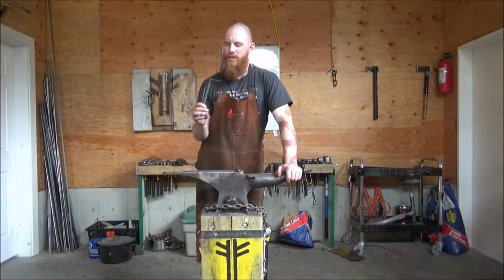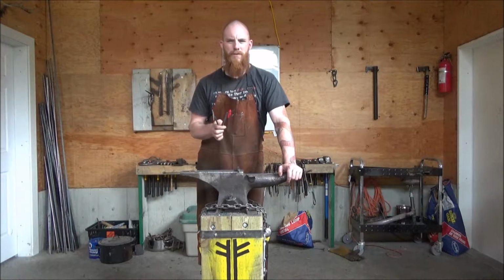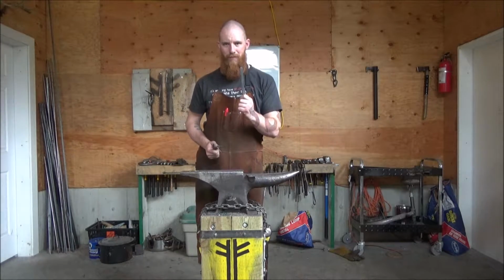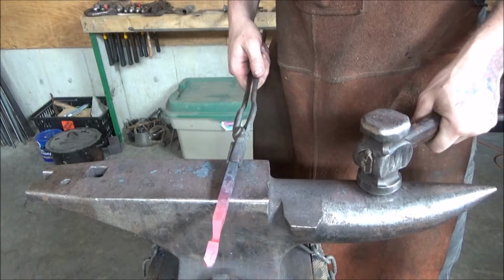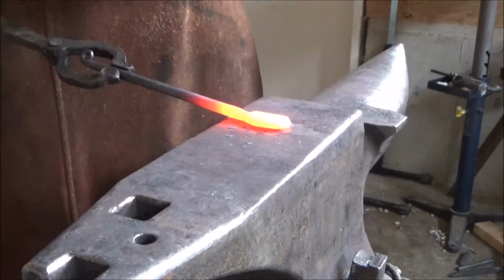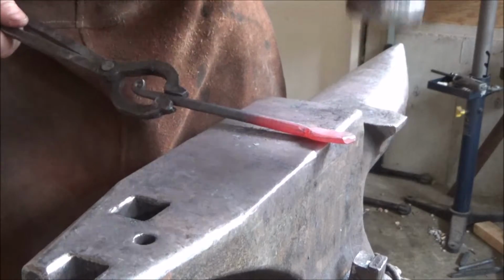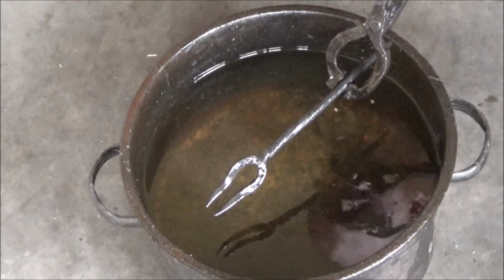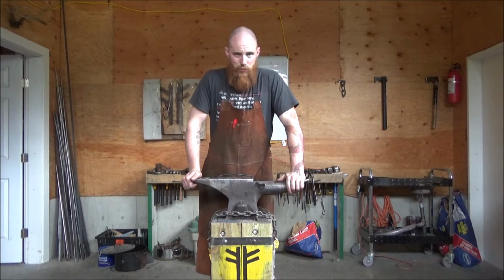Viking Cutlery Set: The Fork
The forging of a Viking Fork. First in a series of 3 items to make up a Viking cutlery set. This fork was a joy to make and I am pleased with the outcome. I can't wait to make the spoon next!

(I thought I had a picture of the broken tines on the forks but I do not..)

I am always learning, if you see something i could have done better  please let me know in the comments of the YouTube video so myself and other people learning can gain from your knowledge.